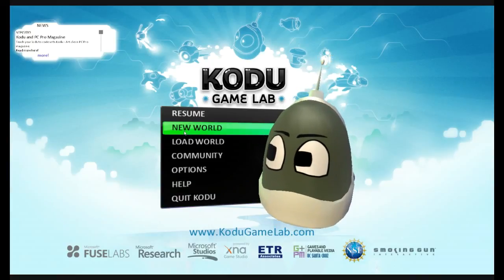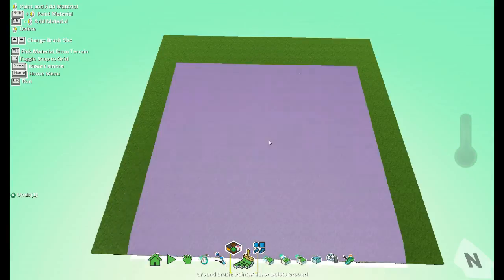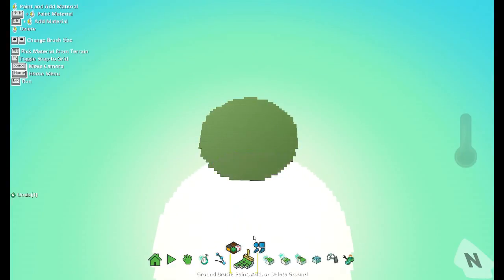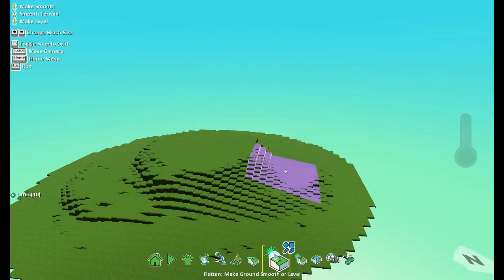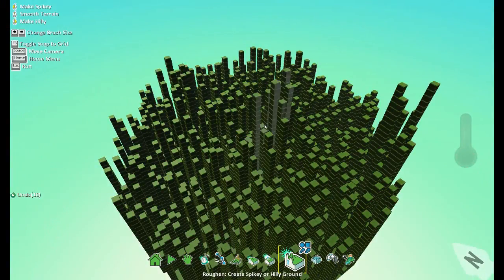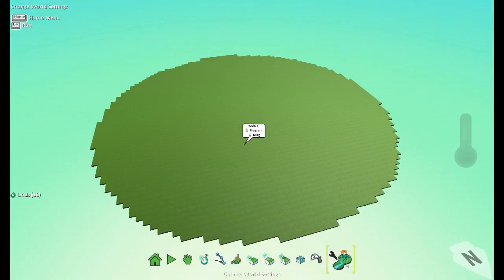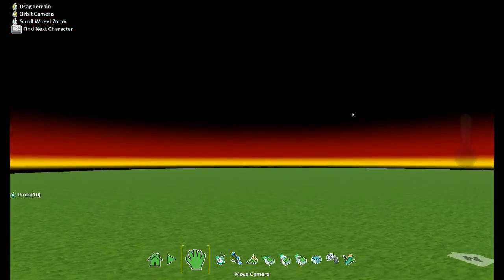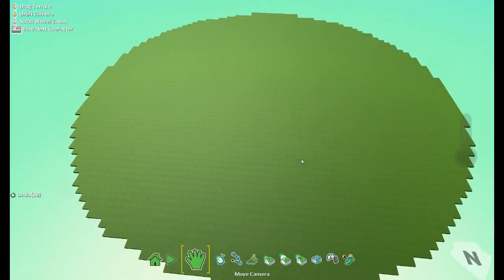Kodu Game Lab - Episode 1 (introduction)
Hey guys, Joshalot here and this week we're looking at Kodu Game Lab